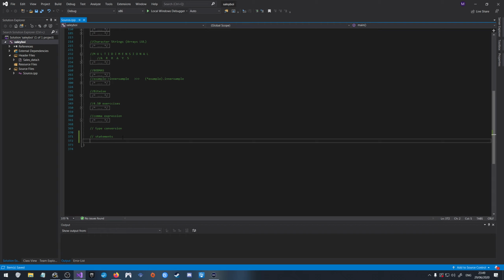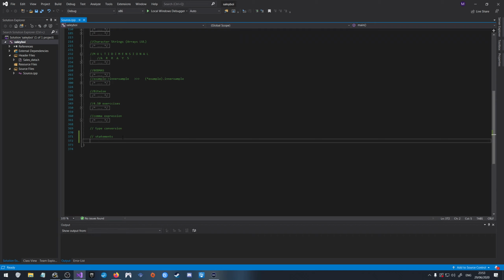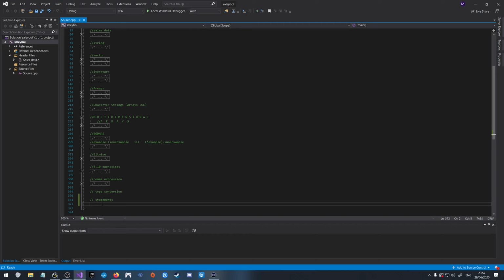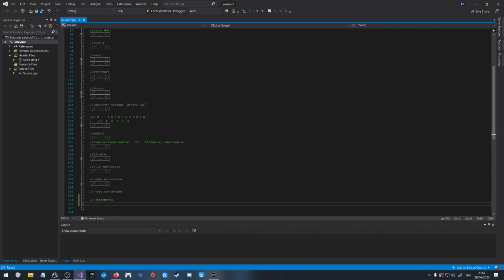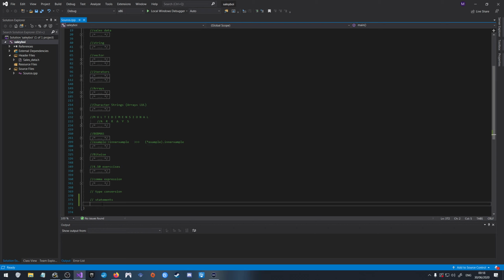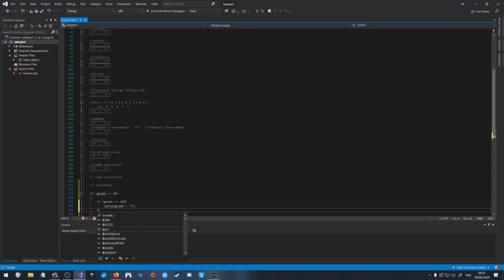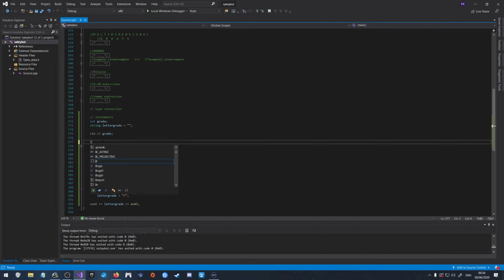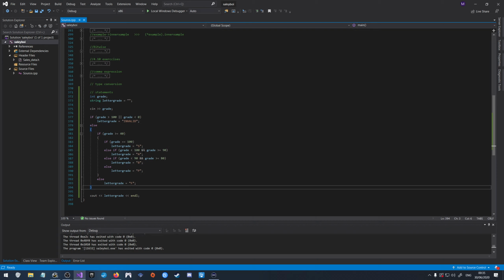C++ Primer [Part 22][29/6/2020]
if else if or else